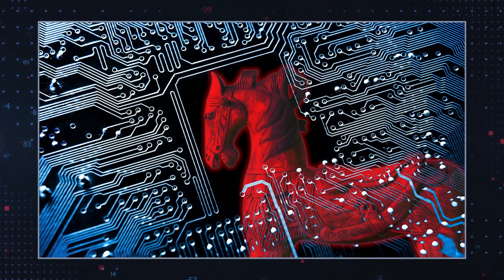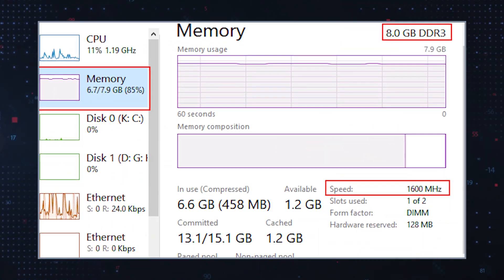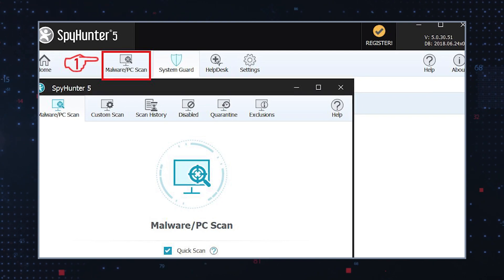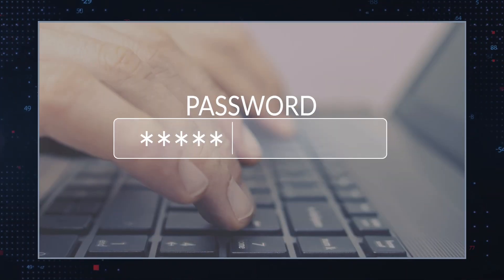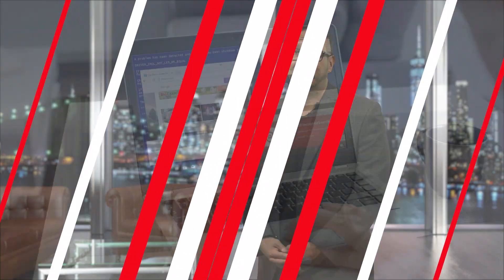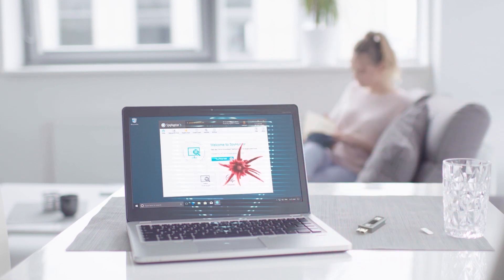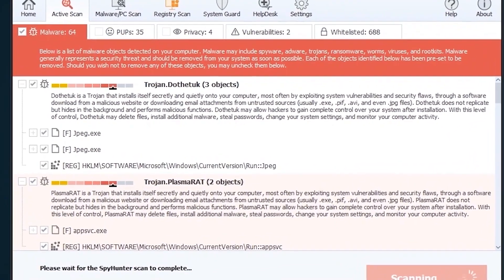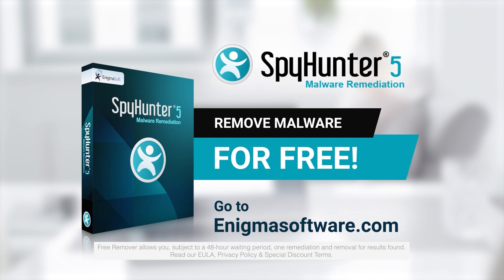TWIM Ep180 Pt2: What is & What Does Barousel Trojan Do, How To Remove Barousel Trojan From Your PC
The Barousel Trojan is Disguised As An Innocent-Looking File, Program, or Email. How To Safely & Automatically Detect & Remove Barousel Trojan Horse From Your Computer.

Barousel is a type of malicious software that looks like a harmless program or file but actually contains a dangerous payload. These threats are called Trojans, and they can be disguised as innocent-looking files, programs, or even emails. They sneak onto your computer when you mistakenly download or click on something you shouldn’t. The threat may also be associated with potentially unwanted programs that users may download accidentally from file-sharing sites.